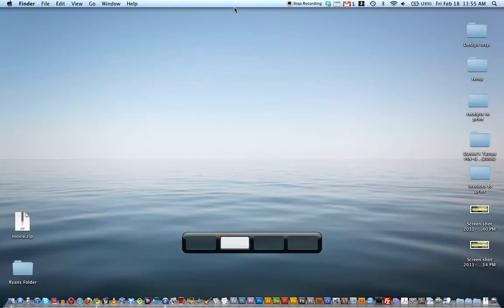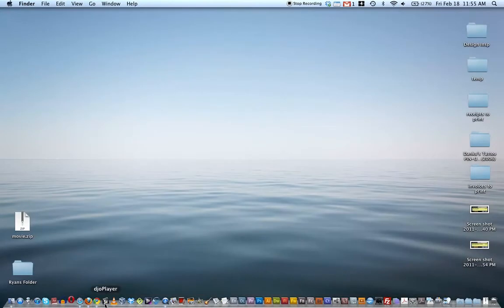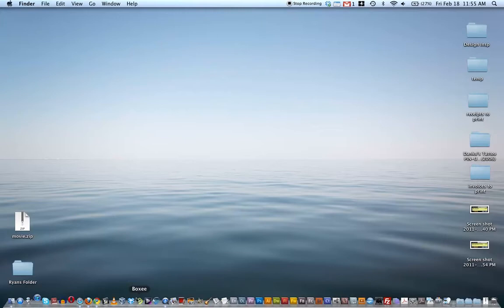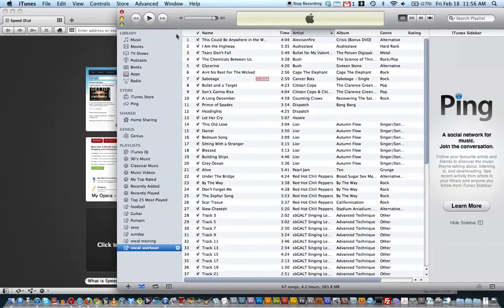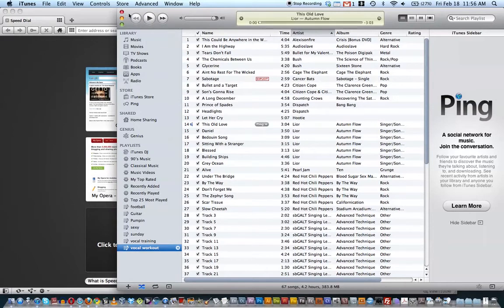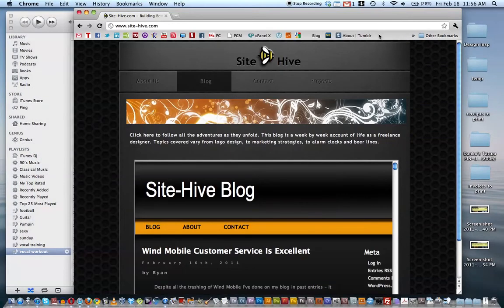Spaces Demo - Dragging Windows Between Spaces (Mac OSX 10.6.6)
Another demo on how to drag windows between spaces in the Snow Leopard OS. All about moving multiple applications between Spaces the easy way.